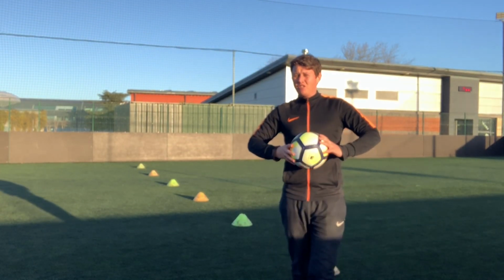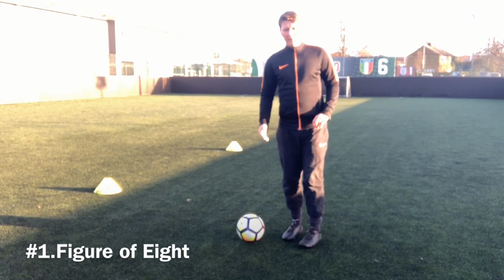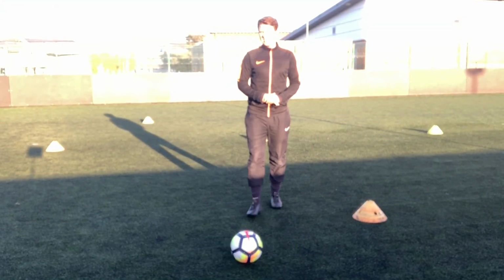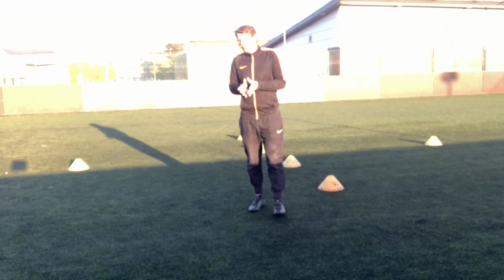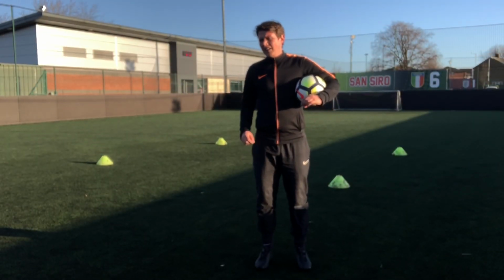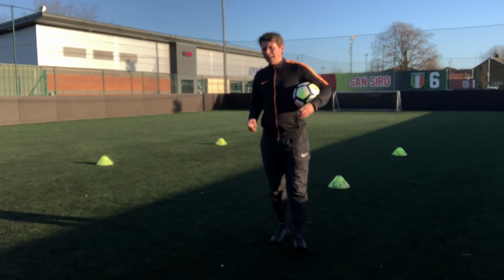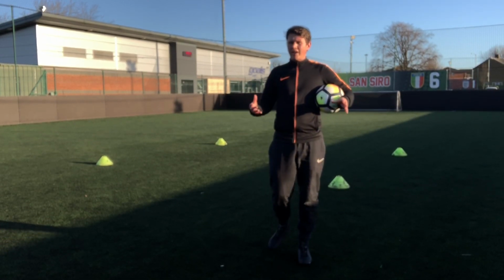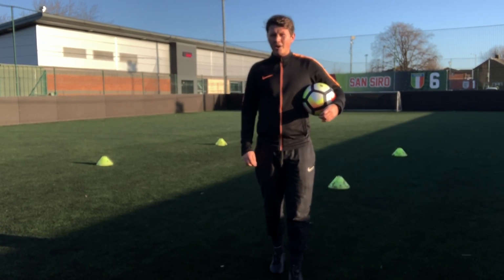6 Dribbling Practices | Using Cones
Players can practice their dribbling using these different cone variations. Whether you are a coach, or player, you can use these to help the individuals game, developing their ability on the ball while working on close control, changes of pace and dribbling skills.

The more the player can practise the better. Try these out to improve your technique on the ball.